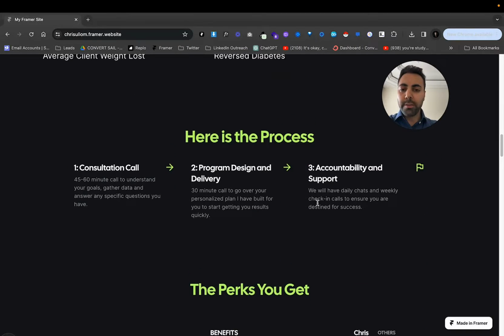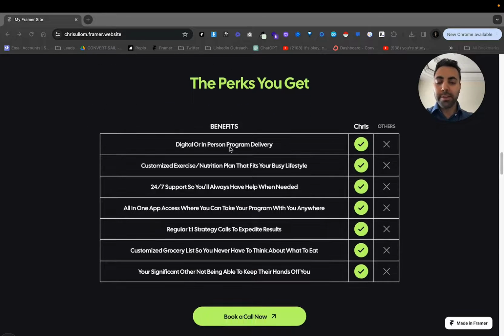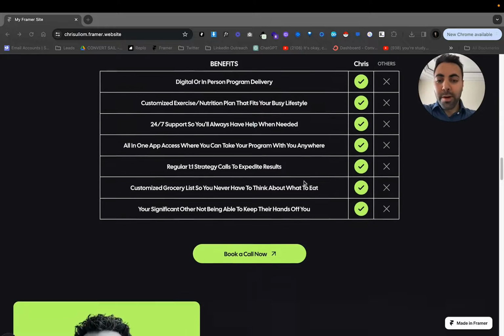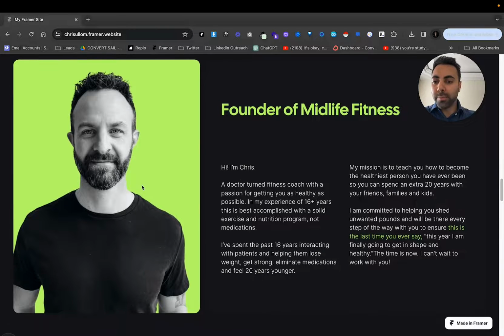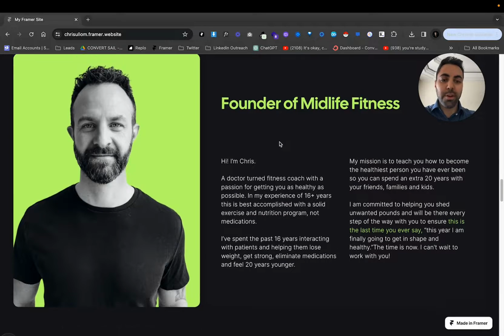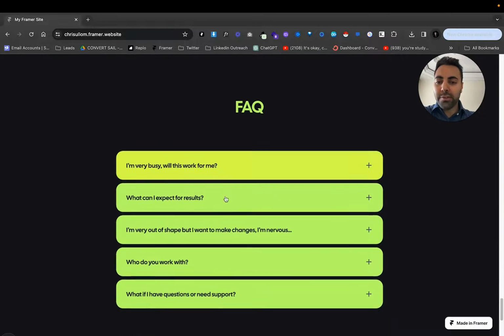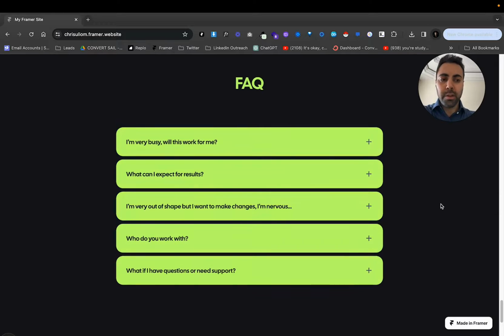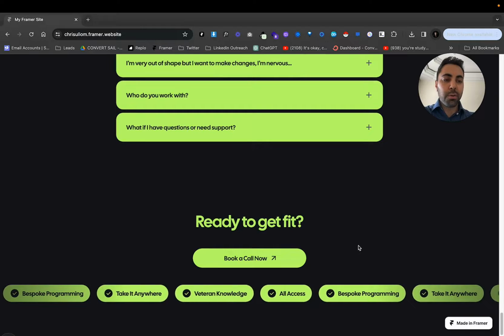I Built the PERFECT Landing Page for Coaches & Personal Trainers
Get more Sales with a High-Converting Website/Funnel/Landing Page.